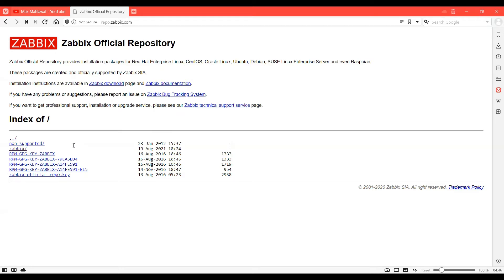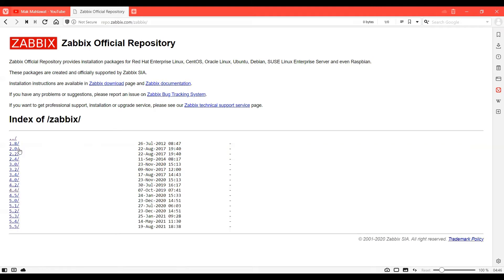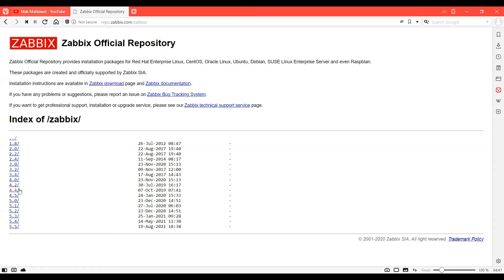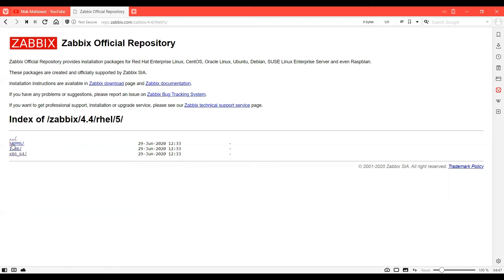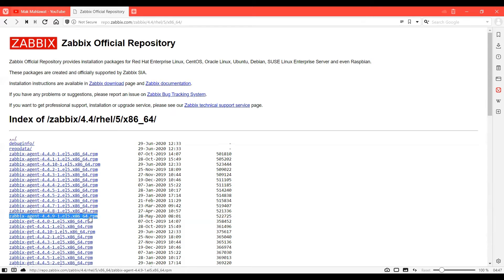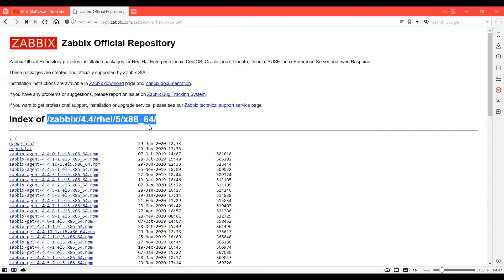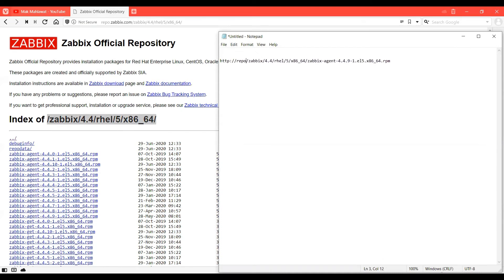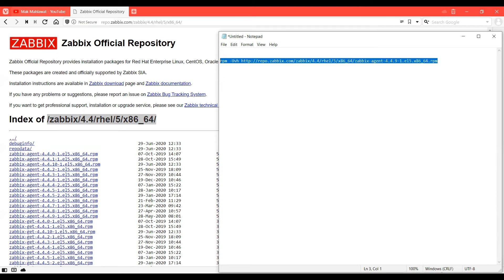How to Install Zabbix Agent on RHEL 5 | Mak Mahlawat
In this video, we learn how to install zabbix monitoring agent on Red Hat 5 (Old Linux OS)